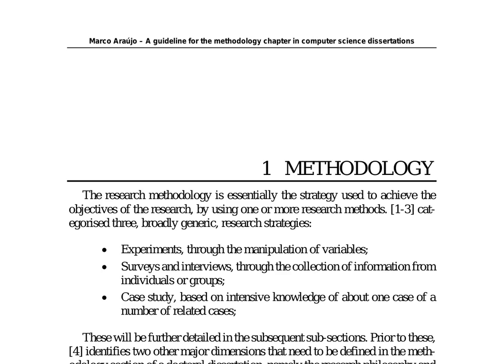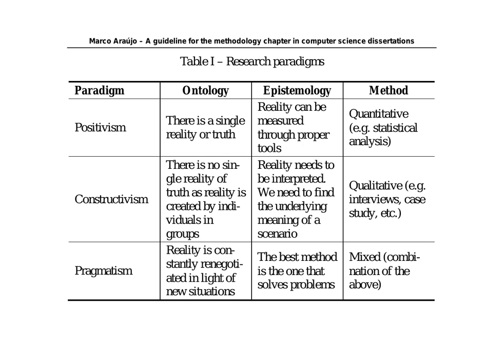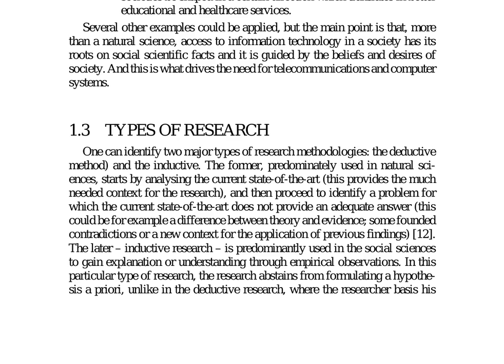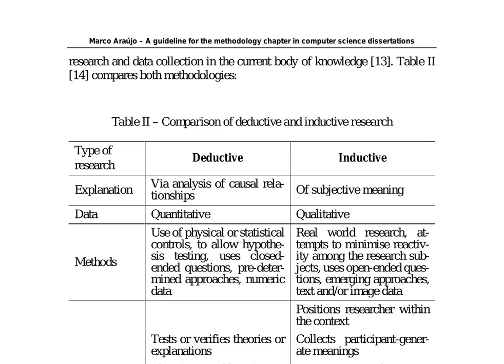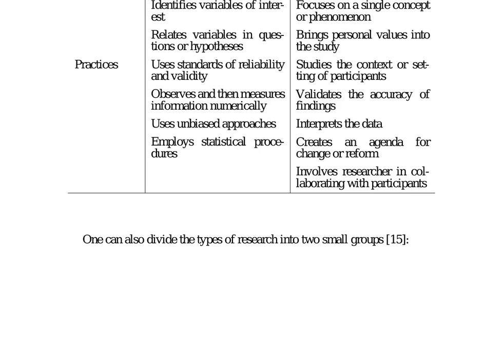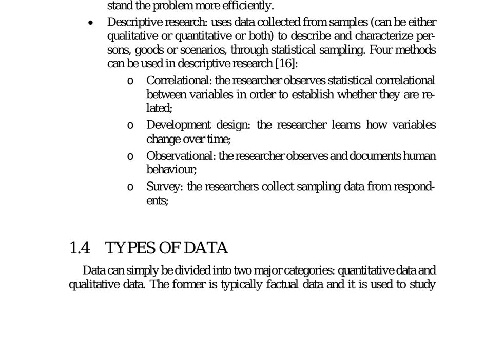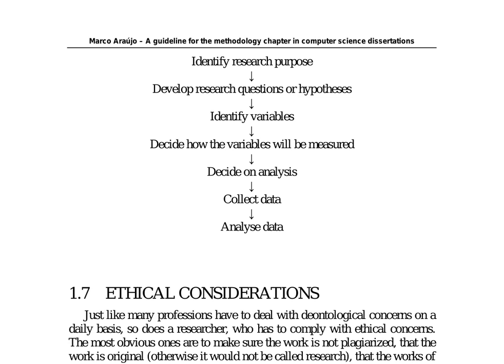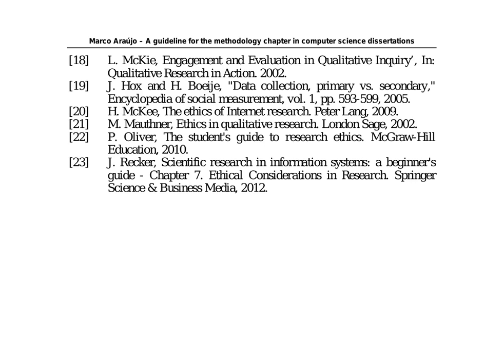A guideline for the methodology chapter in computer science dissertations - ArXiv:2405.0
Title: A guideline for the methodology chapter in computer science dissertations

Authors: Marco Araujo

Abstract:
Rather than simply offering suggestions, this guideline for the methodology chapter in computer science dissertations provides thorough insights on how to develop a strong research methodology within the area of computer science. The method is structured into several parts starting with an overview of research strategies which include experiments, surveys, interviews and case studies. The guide highlights the significance of defining a research philosophy and reasoning by talking about paradigms such as positivism, constructivism and pragmatism. Besides, it reveals the importance of types of research including deductive and inductive methodologies; basic versus applied research approaches. Moreover, this guideline discusses data collection and analysis intricacies that divide data into quantitative and qualitative typologies. It explains different ways in which data can be collected from observation to experimentation, interviews or surveys. It also mentions ethical considerations in research emphasizing ethical behavior like following academic principles. In general, this guideline is an essential tool for undertaking computer science dissertations that help researchers structure their work while maintaining ethical standards in their study design.